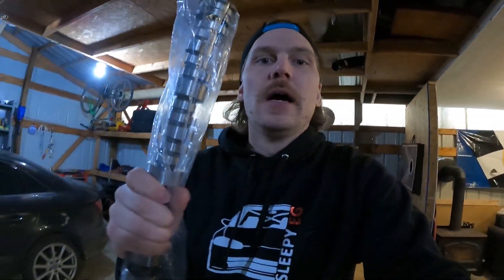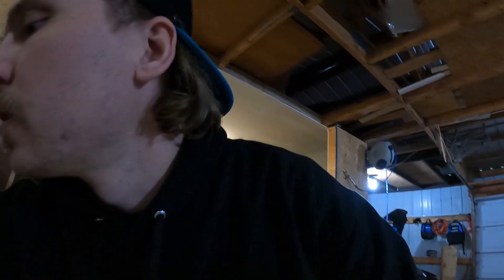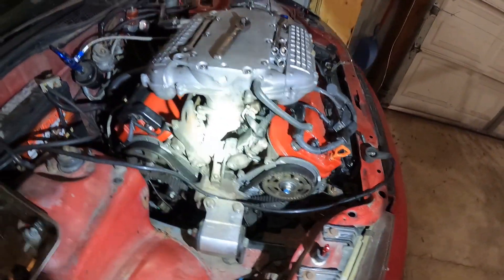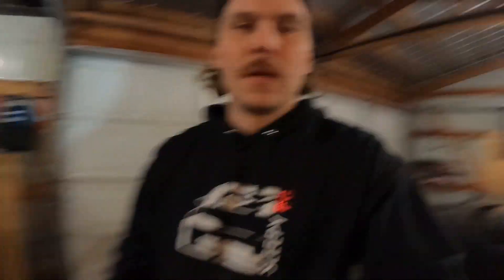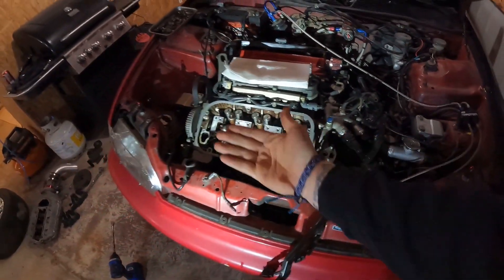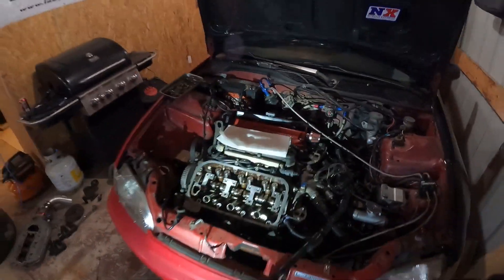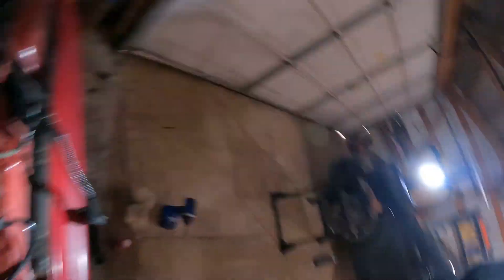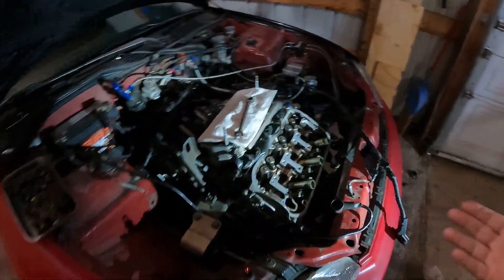Got some HLP stage 2 cams for the j swapped hatch, but ran into a problem during the install!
Putting some stage 2 cams in the hatch but there is a big problem!